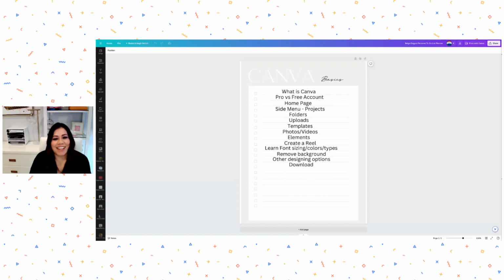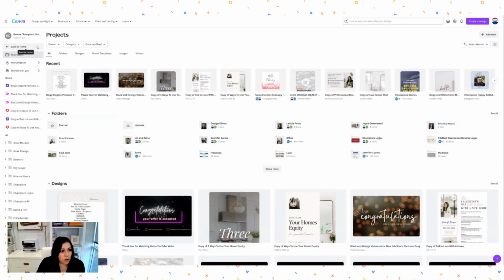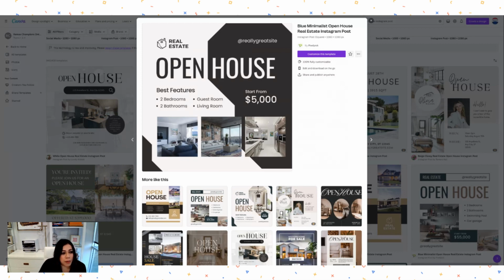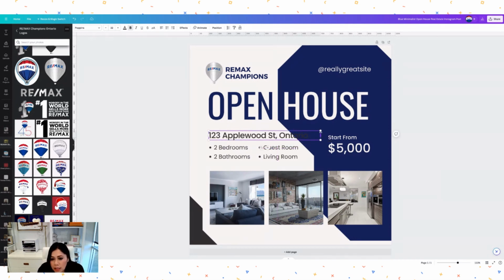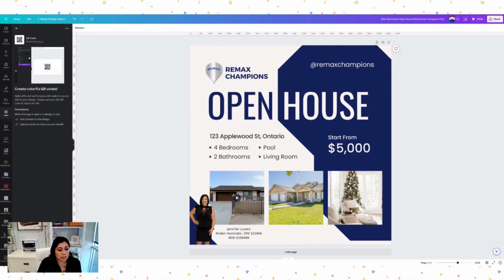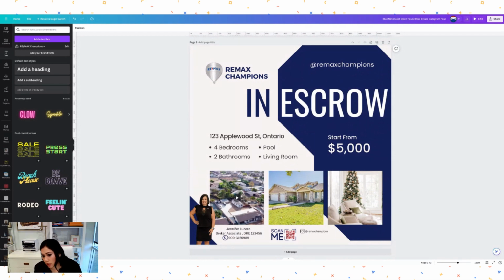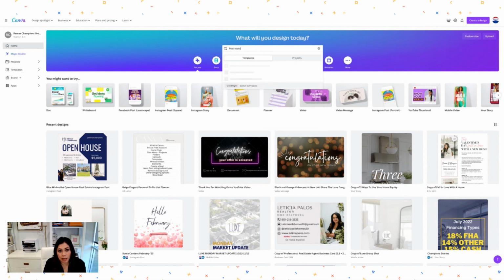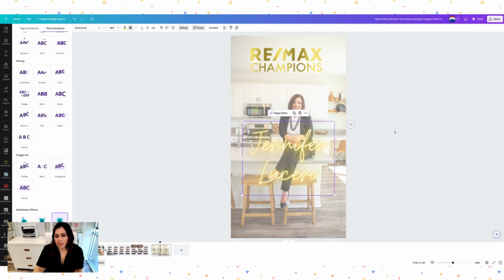Canva 101 - How to Basics Tutorial for Realtors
Are you trying to be more consistent with your social media in 2024? This video is for you!! 👏🏼👏🏼
To learn more about Canva: A free easy-to-use graphic design tool to help you with your social media strategies! 📲